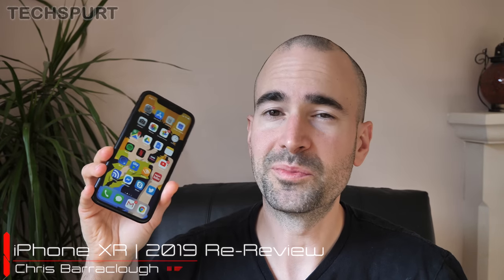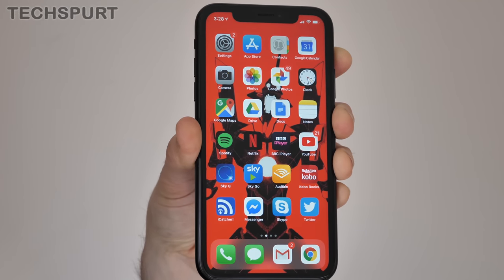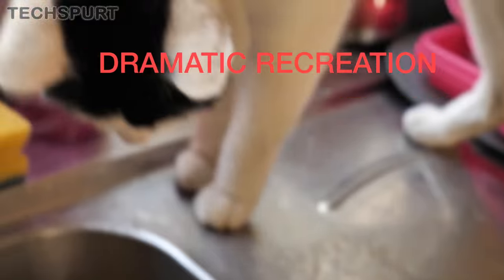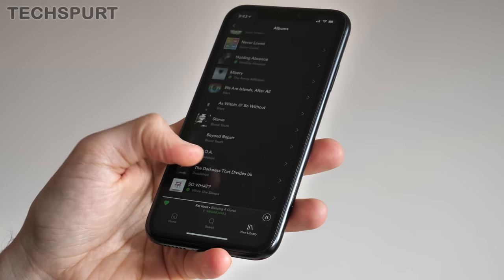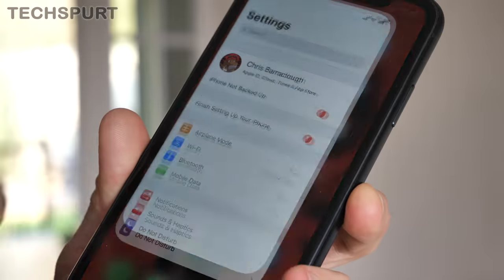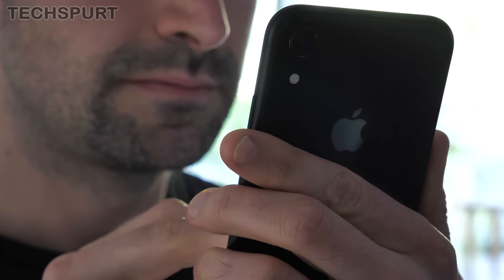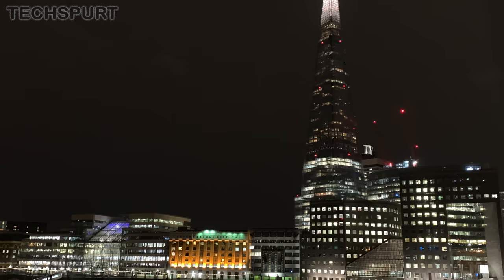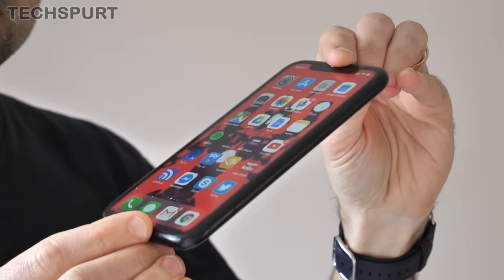iPhone XR Long-Term Review | Worth it in 2019?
I've been using Apple's iPhone XR since the October launch and here's my 2019 re-review almost six months later. Is it worth the £749 UK asking price, what are the main issues and what's the final verdict on the speed, camera tech, battery life and beyond, compared with the best Android rivals?

You may not get the telephoto lens of the XS model, but the 'more affordable' iPhone XR can still capture great-looking photos and 4K video with its single lens snapper. Likewise, the performance and battery life are as strong as day one - countless updates haven't degraded the everyday experience.

Apple's design seemed rather dated at the time of launch and now that chunky frame and those thick bezels seem even more ridiculous compared with some £200 Android phones. I'm also still seeing WiFi problems with the iPhone XR in 2019, while iOS 12 isn't as enjoyable as Android 9.

Have you been using this handset? Tell us about your experiences in the comments below!